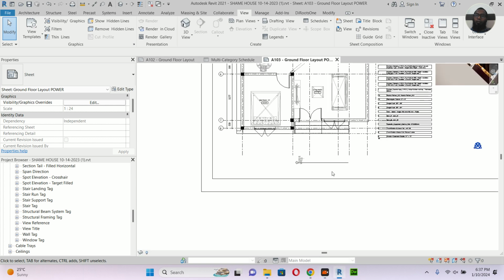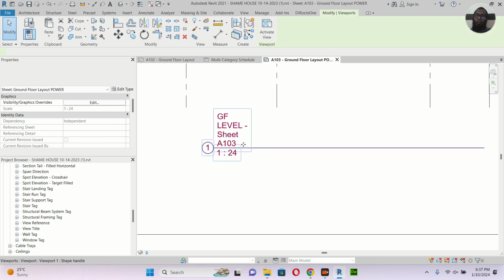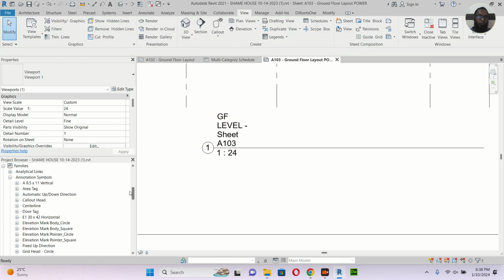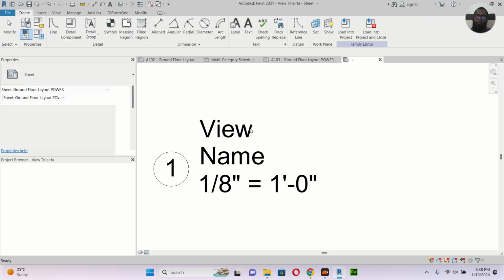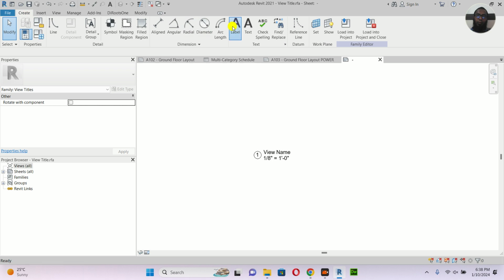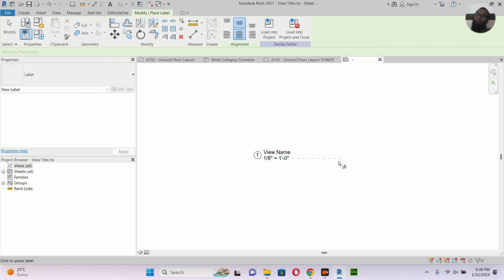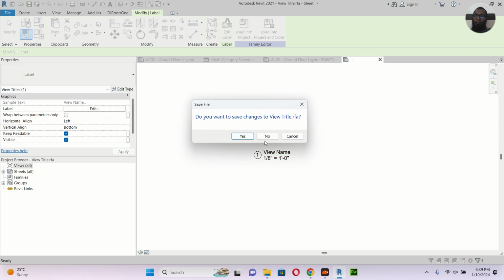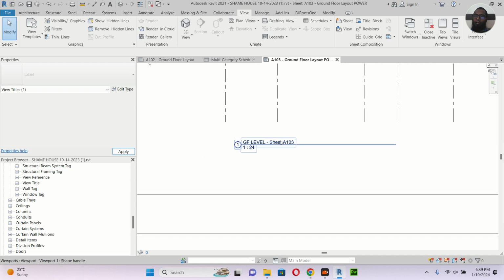How to Edit Title Text in View - Revit Tips & Tricks